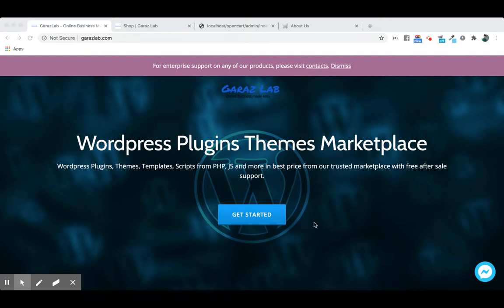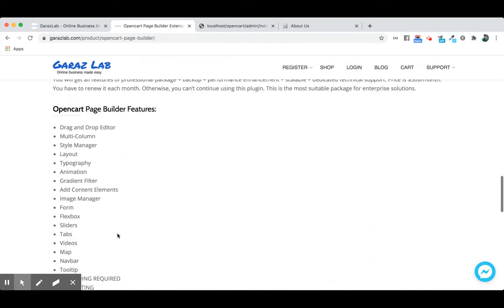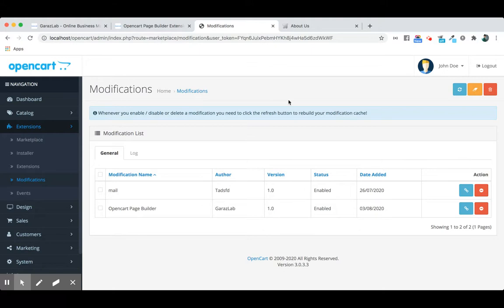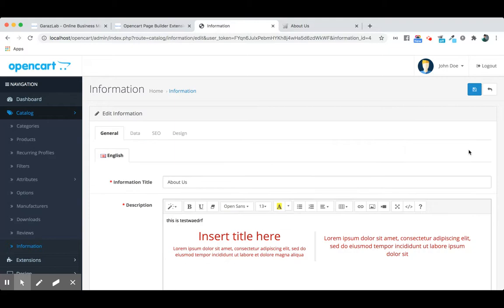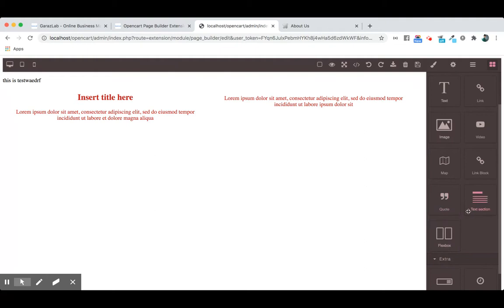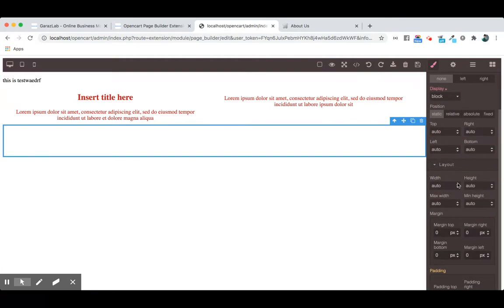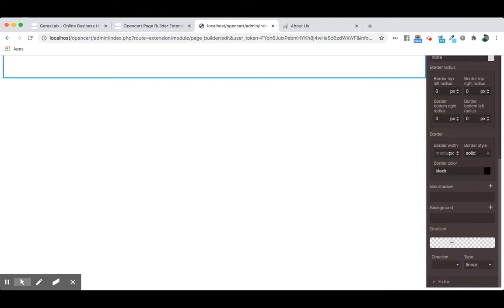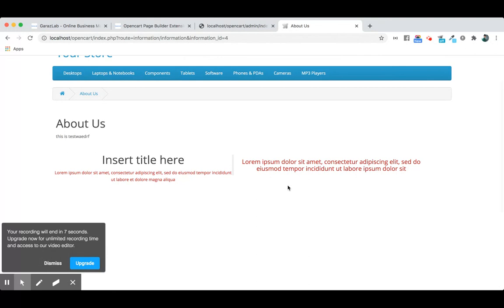OPENCART PAGE BUILDER EXTENSION - Drag and Drop Editor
Opencart Page Builder makes it easy to create responsive column based content, using the widgets you know and love. Create unlimited number of pages with custom routes using drag and drop live editor. No programming knowledge required – create stunning and beautiful pages with award winning drag and drop builder. Opencart Theme Builder gives you complete freedom to choose any Opencart theme you like. Opencart Template Builder’s simple drag and drop interface means you’ll never need to write a single line of code. Opencart Page Builder generates all the highly efficient code for you. We don’t limit you with a set of pre-defined row layouts. Opencart Page Builder gives you complete flexibility.
Opencart Page Builder makes it easy to create responsive column based content, using the widgets you know and love. Create unlimited number of pages with custom routes using drag and drop live editor. Your content will accurately adapt to all mobile devices, ensuring your site is mobile-ready. Visual Composer Website Builder allows you to edit your logo, menus, headers, footers, sidebars, etc. features powerful design options to customize the appearance of any element on your page. You have easy options to add stylish backgrounds including parallax, gradient, slideshow, carousel, zoom in/out, video, etc. It also comes with flexible rows and columns for creating grid layouts on your site.

No programming knowledge required – create stunning and beautiful pages with award winning drag and drop builder. Opencart Theme Builder gives you complete freedom to choose any Opencart theme you like. It’s not a commitment to a single theme or theme developer. The advantage is that you’re free to change themes as often as you like. Your content will always come along with you. You get to see all your changes as you add them by simply dragging elements from the right sidebar and dropping them on your page. You can click on any element on a page to edit its properties.

Opencart Template Builder’s simple drag and drop interface means you’ll never need to write a single line of code. Opencart Page Builder generates all the highly efficient code for you.

We don’t limit you with a set of pre-defined row layouts. Opencart Page Builder gives you complete flexibility. You can choose the exact number of columns for each row and the precise weight of each column – down to the decimal point. This flexibility is all possible using our convenient row builder. And, if you’re not sure what you like, the Row Builder will guide you towards beautifully proportioned content using advanced ratios.
Opencart Page Builder Features:
Drag and Drop Editor
Multi-Column
Style Manager
Layout
Typography
Animation
Gradient Filter
Add Content Elements
Image Manager
Form
Flexbox
Sliders
Tabs
Videos
Map
Navbar
Tooltip
NO CODING REQUIRED
LIVE EDITING
Add Own Custom Code or Embed HTML Code
Full-Width Color Backgrounds
Powerful CKeditor
Custom Headers and Footer
Custom Page Title and Head Tag
Fully management
Block
Made for Any Purpose of Websites
Unlimited Quantity of Pages & Website